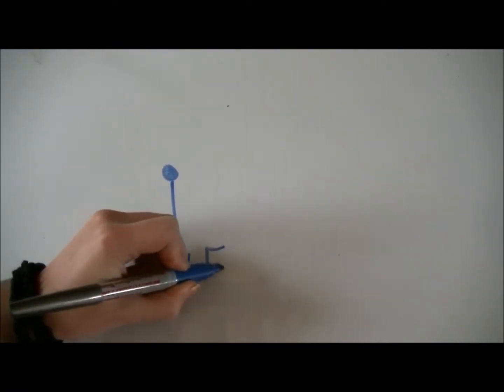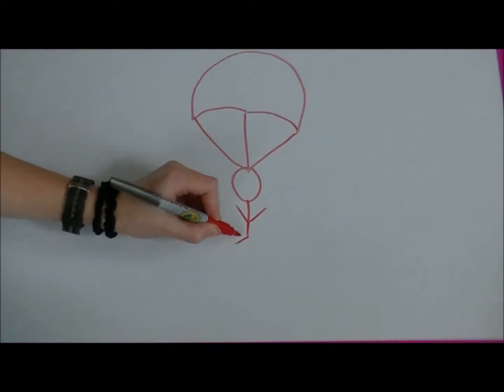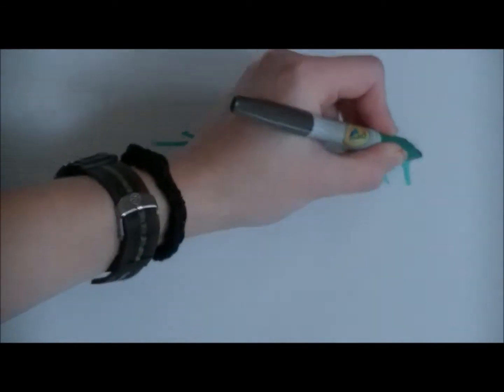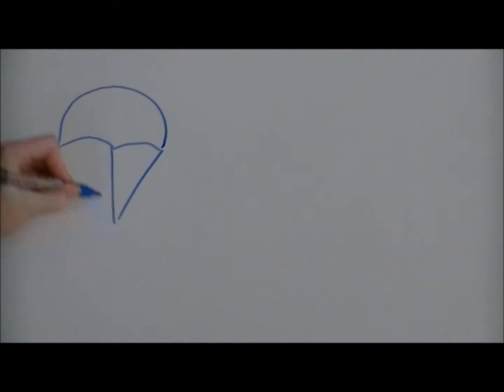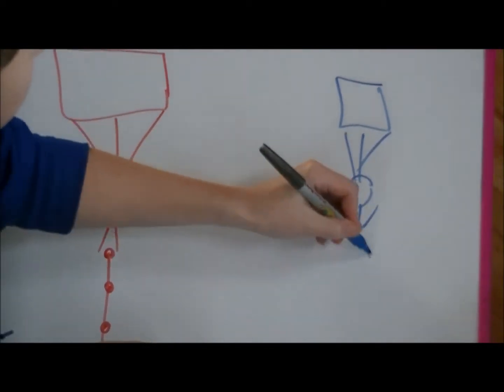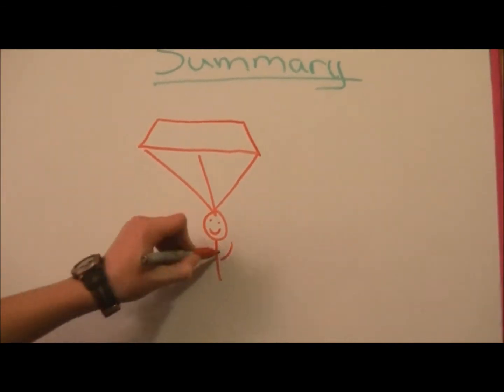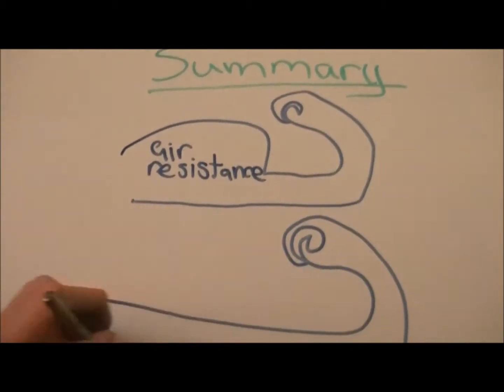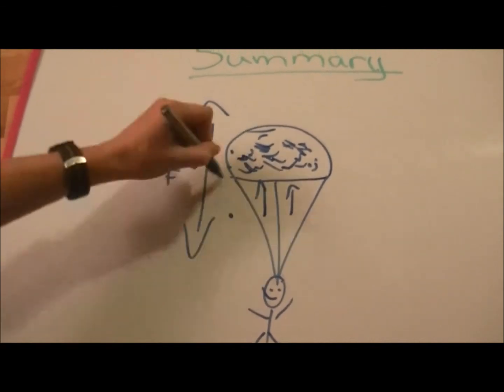Physics. Why Does A Parachute Slow Down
This is a video that describes while a parachute slows down the descent after the shoot is pulled